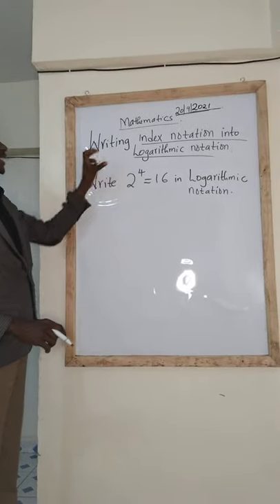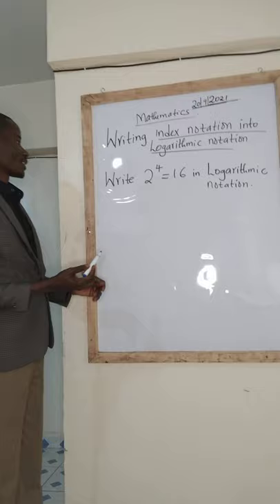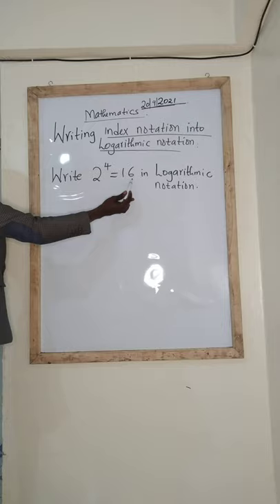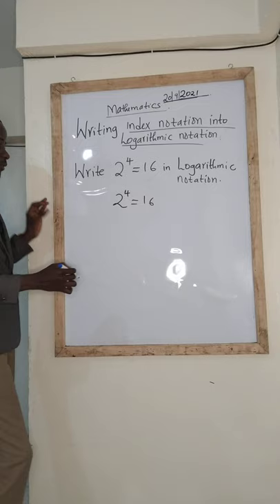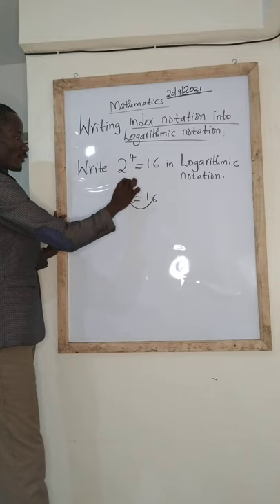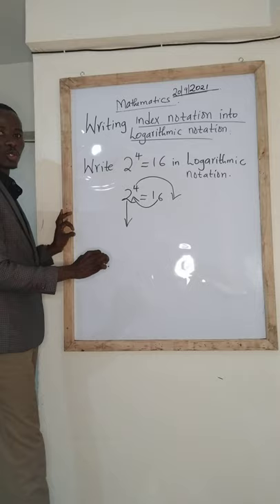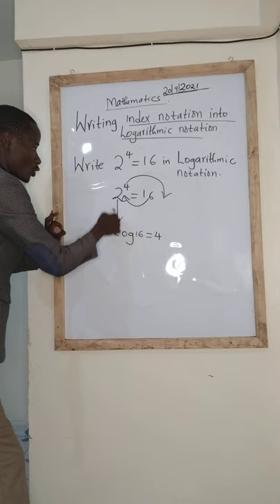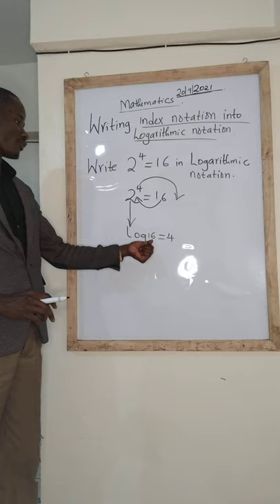Easiest way of expressing index notation into Logarithmic notation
Easiest way to express index notation into Logarithmic notation